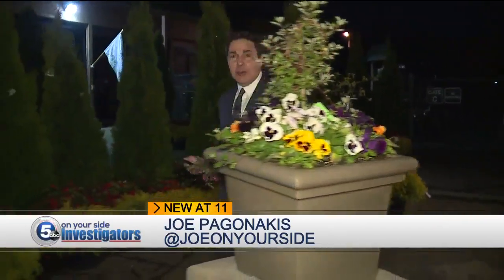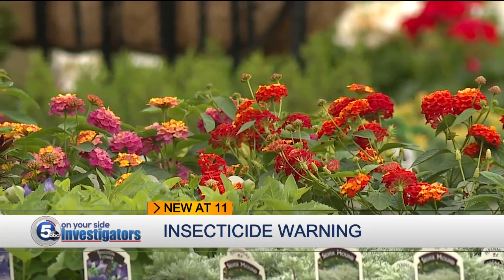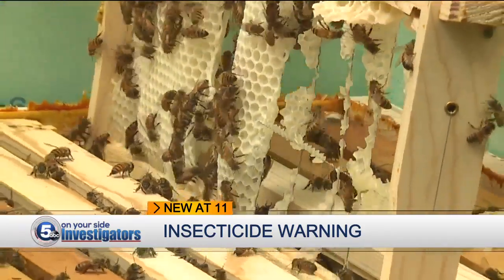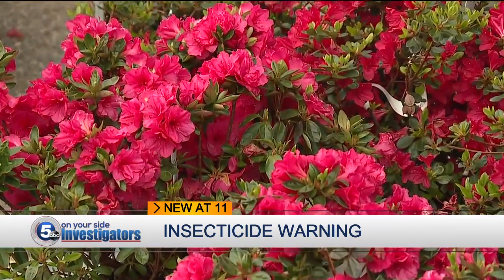Local bee advocates warn about Neonicotinoid insecticide in spring potted flowers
Local Beekeepers and ecological experts are calling it a serious breach in our ecochain.